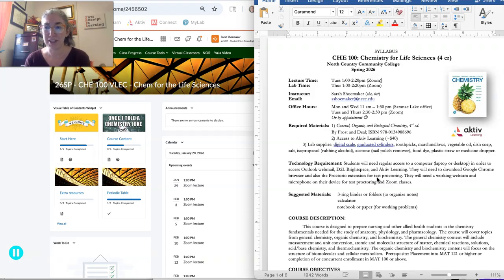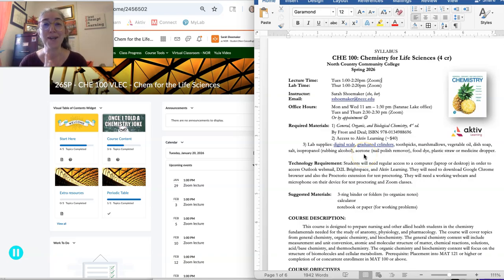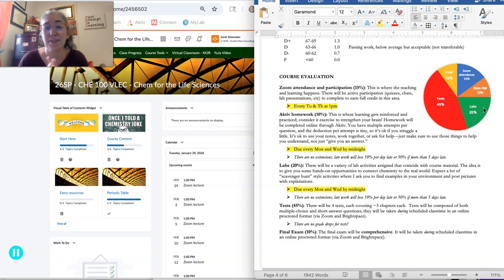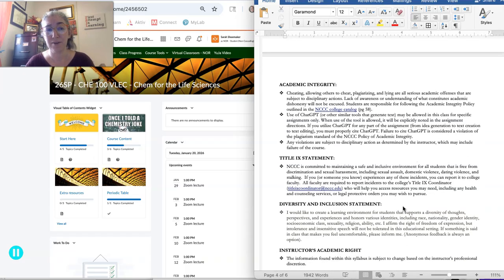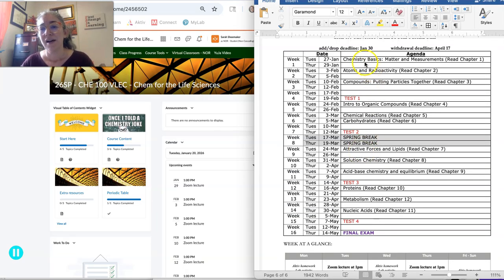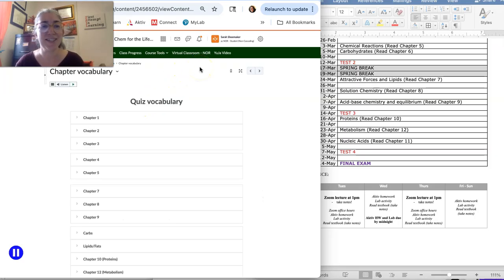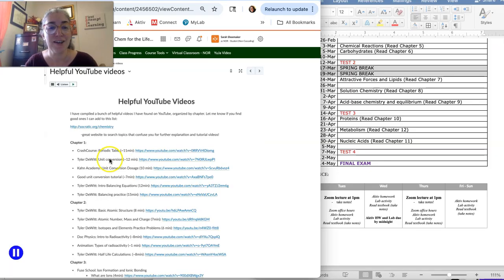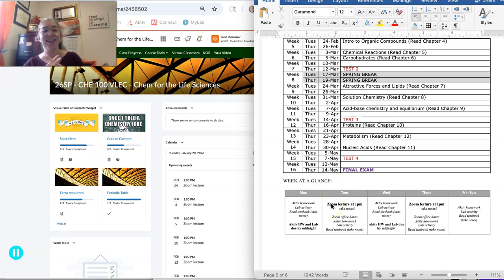CHE 100 Welcome video, SP 2026